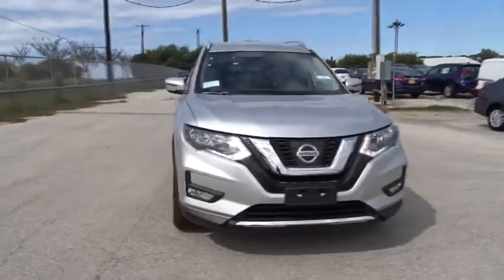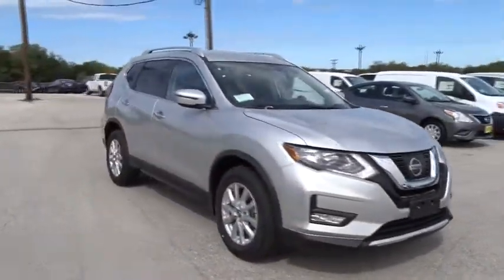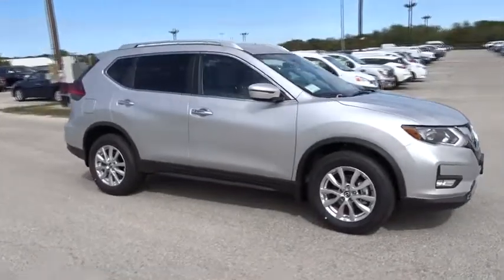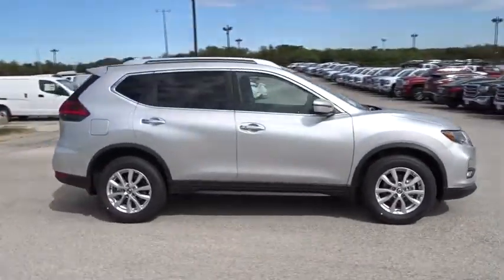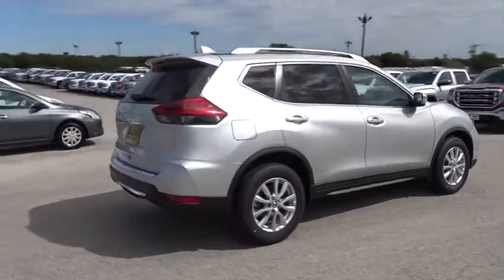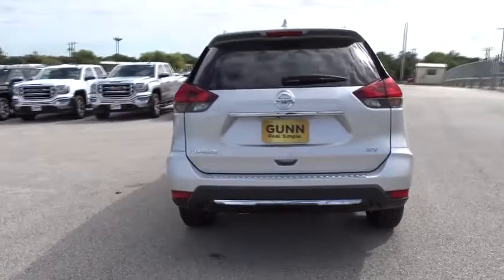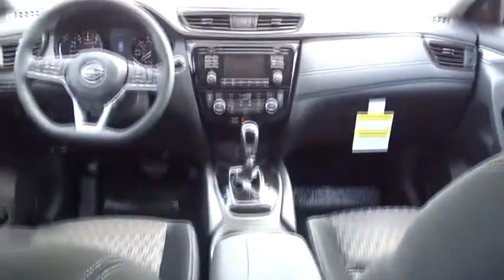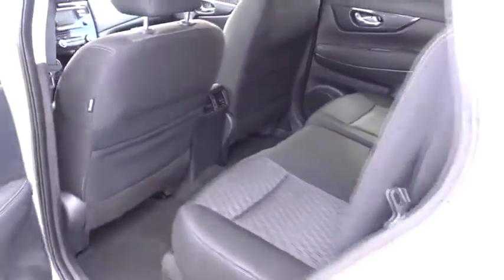2017 Nissan Rogue San Antonio, Austin, Houston, New Braunfels, Helotes, TX N72870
2017 Nissan Rogue

Gunn Nissan
12838 San Predro

2017 Nissan Rogue SV 33/26 Highway/City MPGAwards:* 2017 IIHS Top Safety Pick+ The Nissan Rogue features a striking front end, muscular arches along the flowing character lines, and aerodynamic wraparound taillights. Rogue serves up a stylish first impression with its signature standard LED Daytime Running Lights. Available class-exclusive LED headlights flow into sculpted, muscular fenders to create an unmistakable presence. Wind tunnel testing developed aerodynamic panels around the rear pillars that sweep the breeze away, and a low aerodynamic underbody, even the muffler gets its own spoiler. The revolutionary results: an impressively quiet ride and a best-in-class MPG. The Rogue's redesigned interior features chrome accents, available leather seats, soft-touch materials, a seamless fit and finish, and an ambience that you just don't find in this class. With room for an object around eight feet long, Rogue gives you possibilities you never knew you had. The clever split-folding 2nd-row seat lets you mix cargo and friends, giving you the option of 70.0 cu. ft. with you and a friend or 39.3 with the whole gang. Need to transport more than 5 people? Not a problem as the Rogue has available 3rd row seating by way of 50/50 split folding seats. The 2.5L 4-cylinder engine maximizes efficiency and performance providing up to 33 MPG Hwy, the best in its class. The PUREDRIVE badge also means that Rogue meets or exceeds the industry-average US Federal CAFE standards for model-year 2017. Available features include the optional NissanConnect system serving up hands-free phone and texting, streaming audio, navigation, and a lot more on a 7-inch color screen, Bose audio, a class-exclusive 4 camera Around View Monitor, Forward Collision Warning system, Lane Departure Warning system, and Dual Zone Climate Control.